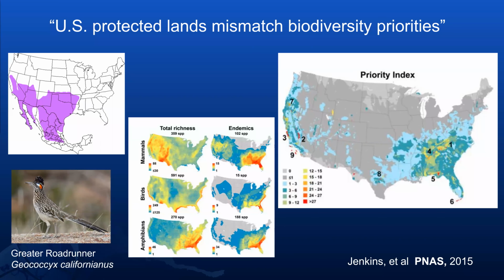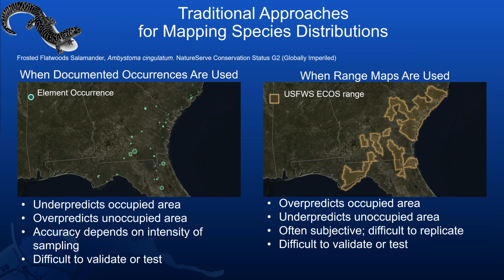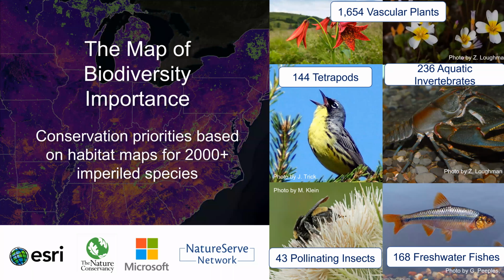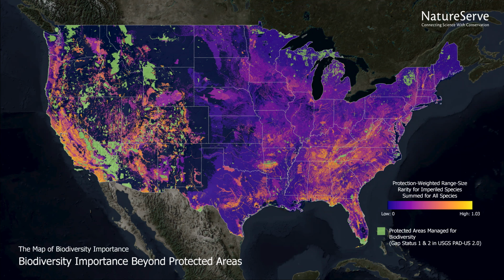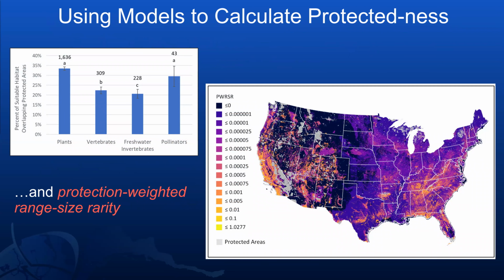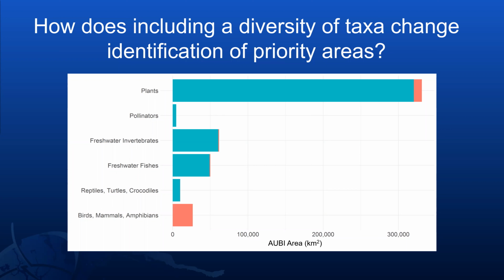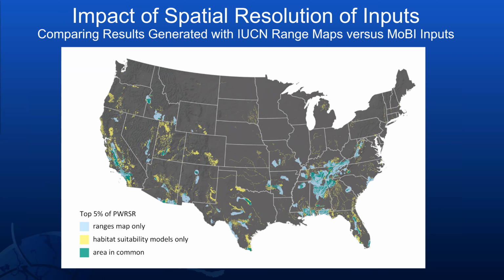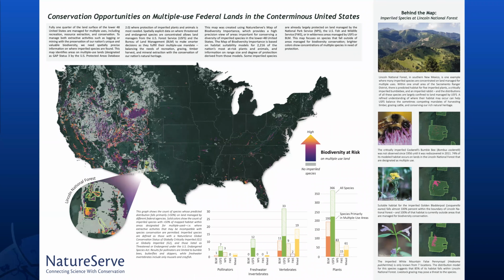The Map of Biodiversity Importance | Dr. Healy Hamilton's Presentation at 2020 Esri UC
Watch the presentation made by Dr. Healy Hamilton, NatureServe Chief Scientist, at the 2020 Esri User Conference.

About NatureServe
For nearly 50 years, NatureServe has been the authoritative source for biodiversity data throughout the Western Hemisphere. To protect threatened biodiversity, NatureServe works with nearly 100 organizations and over 1,000 conservation scientists to collect, analyze, and deliver standardized biodiversity information, providing comprehensive spatial data to meet both regulatory and conservation needs. NatureServe and its network partners develop and manage data for over 100,000 species and ecosystems, answering fundamental questions about what exists, where it is found, and how it is doing.